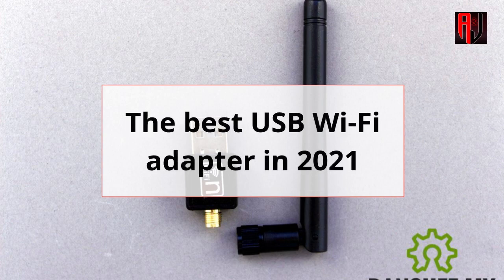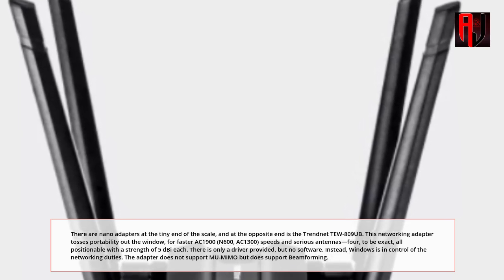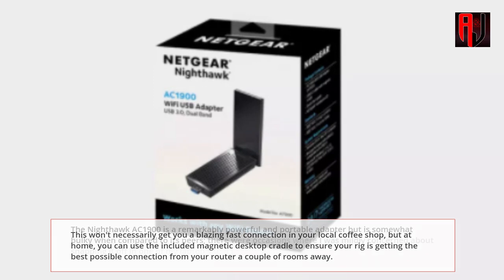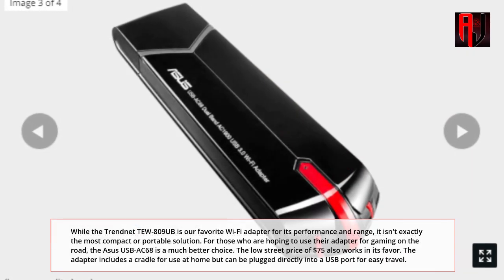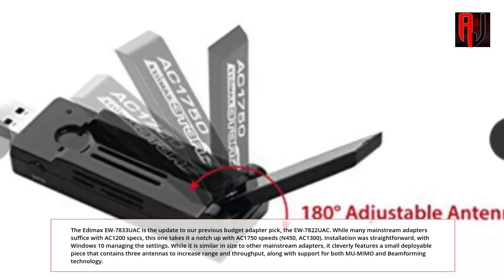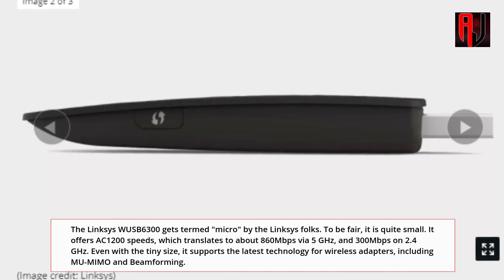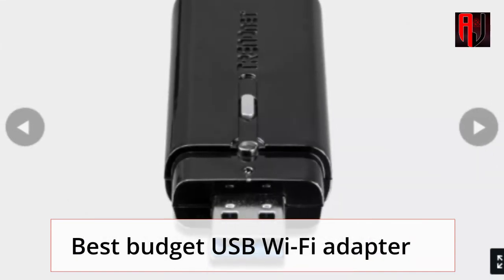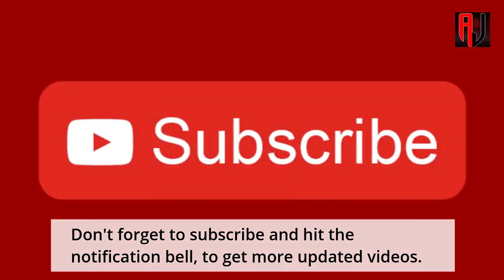The best USB Wi-Fi adapter in 2021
Keep a solid connection with one of the best USB Wi-Fi adapters.

If you're looking to consolidate cable clutter in other areas, the best wireless gaming keyboards or the best wireless headsets should be your next stop. Lets build a wireless future together.

Best USB Wi-Fi adapters

1. Trendnet TEW-809UB
The best full size Wi-Fi adapter

2. NETGEAR Nighthawk AC1900 WiFi USB Adapter
Best Wi-Fi adapter for gaming laptops

3. ASUS USB-AC68
Best portable USB Wi-Fi adapter

4. Edimax EW-7833UAC
Best mid range USB Wi-Fi adapater

5. Linksys WUSB6300
Best nano USB Wi-Fi adapter

6. Trendnet TEW-805UB
Best budget USB Wi-Fi adapter